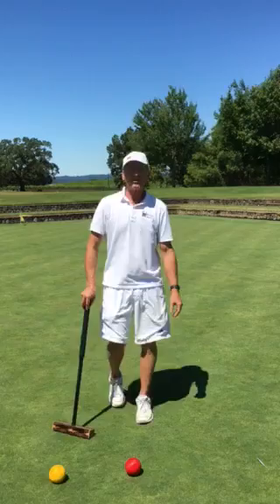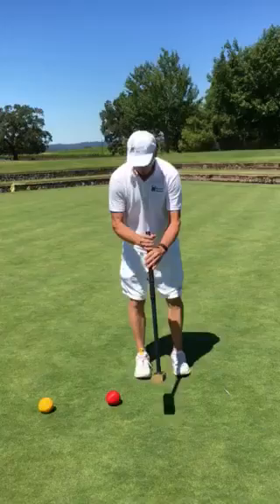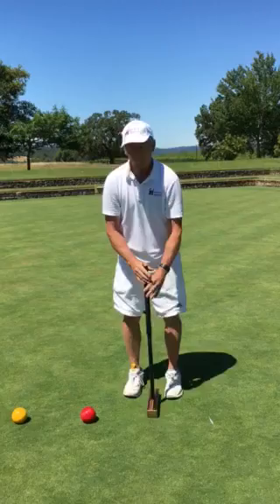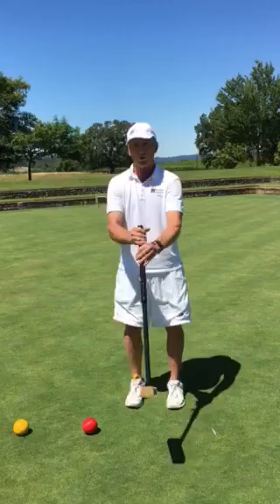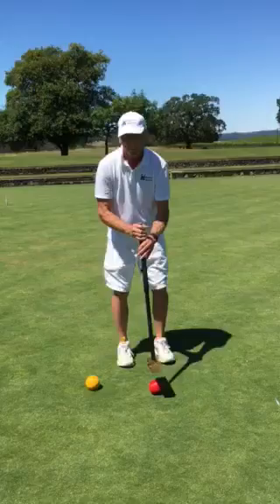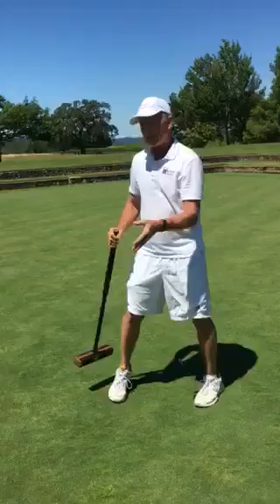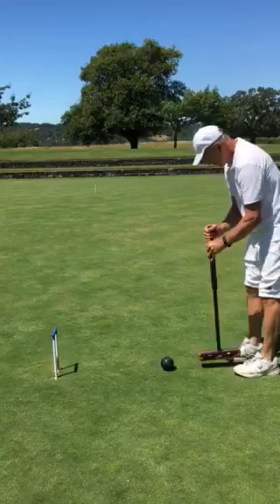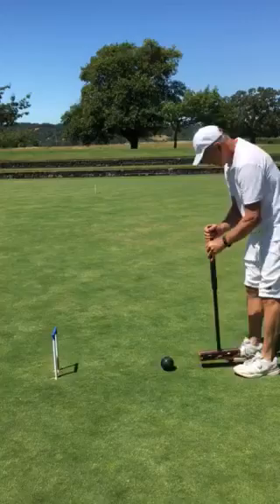How to hit a croquet ball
Jim Hanks the Sonoma-Cutrer croquet pro demonstrates the proper way to hit a croquet ball.